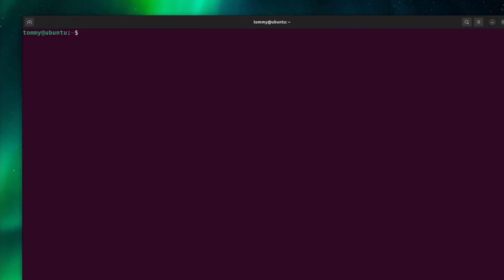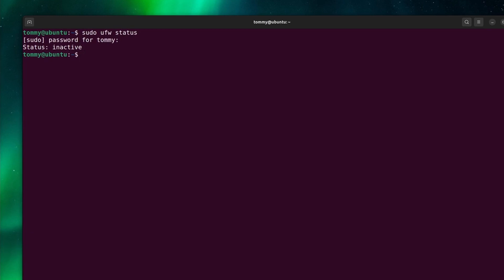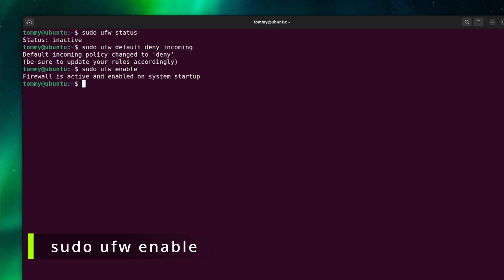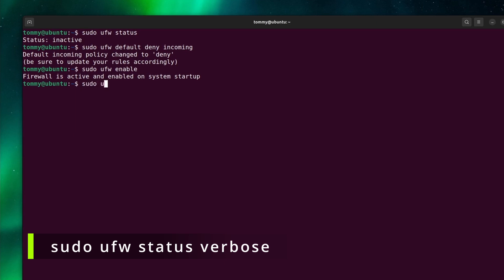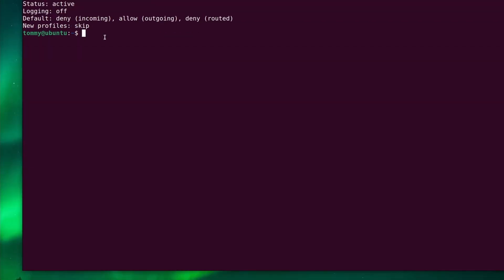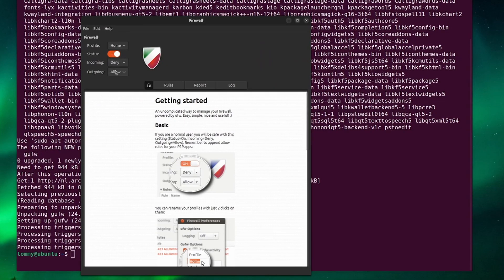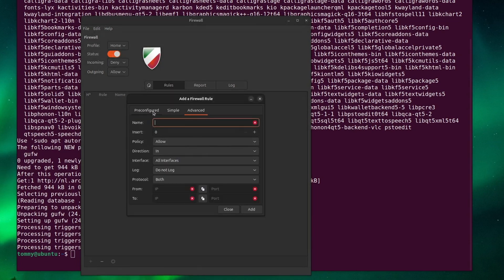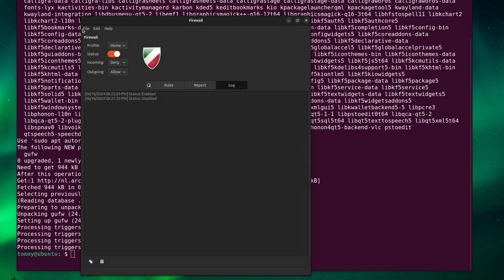How to enable the FIREWALL in UBUNTU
In this video, you'll learn how to enable and manage the firewall in Ubuntu, from the terminal and through a graphical interface.